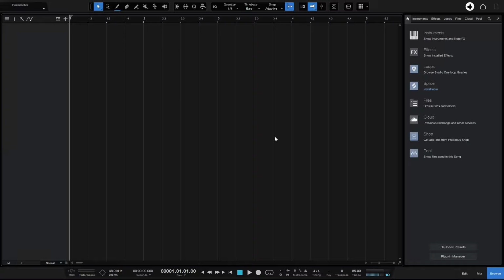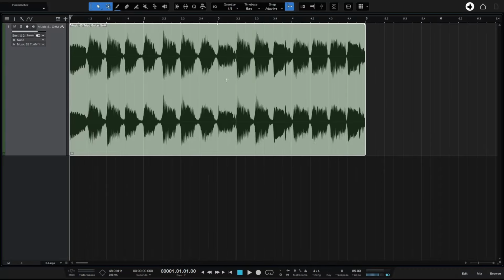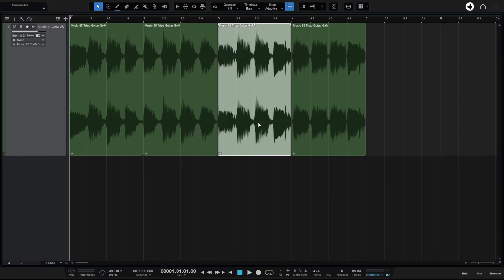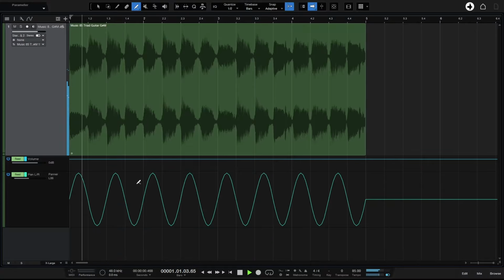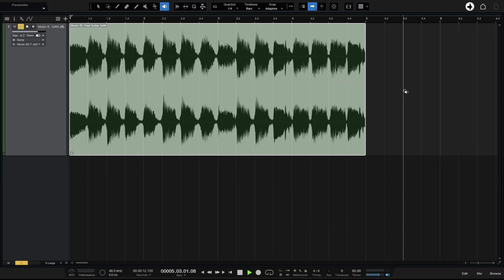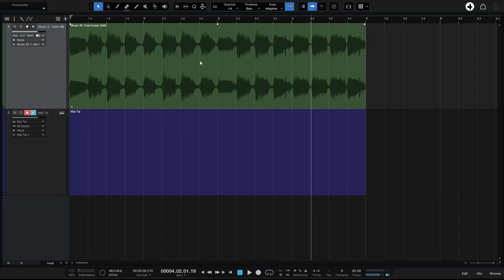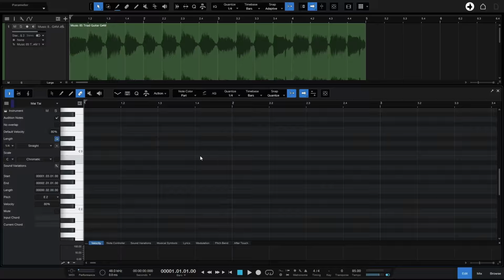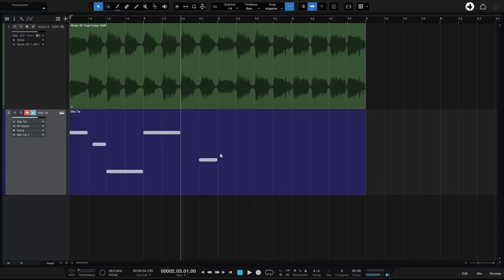Learn Studio One 7 | Mastering the Included Tools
In this tutorial we take a look at how to best use the included tools within Studio One 7.  From the smart arrow tool, the split tool, adding bend markers, the mute too, audition tool, and more!